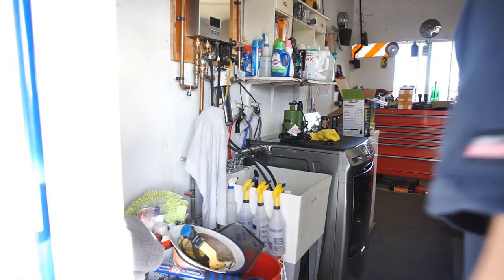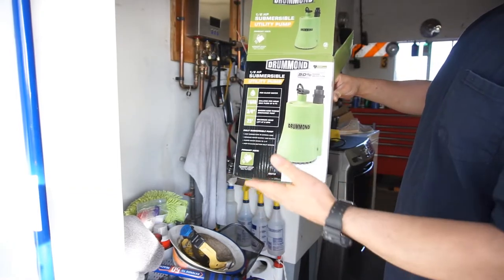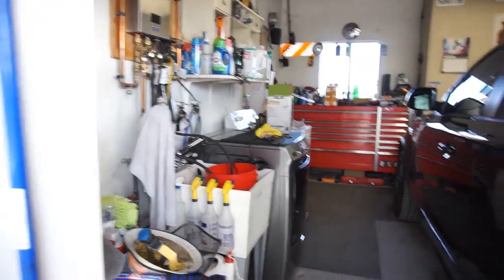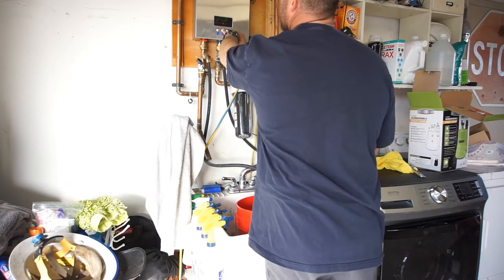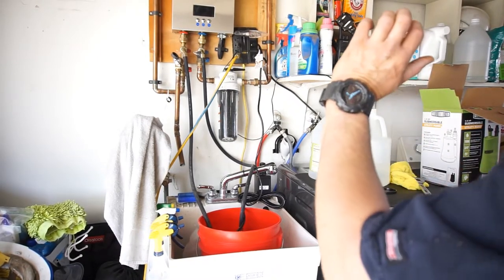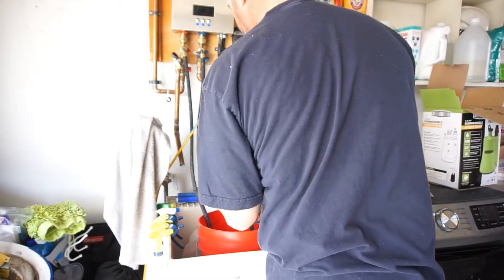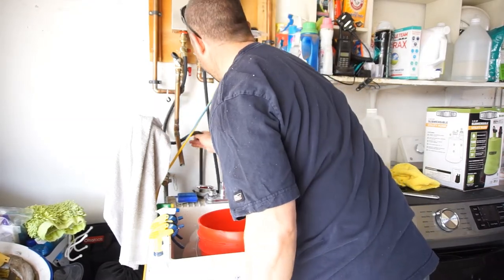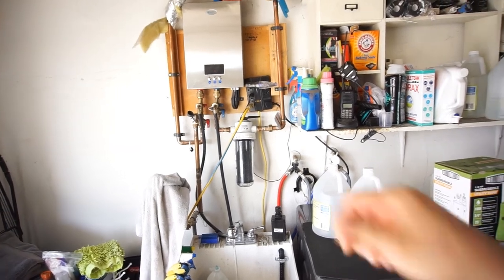How I Maintain My Tank Less Hot Water Heater. A Little Bit Of Vinegar Goes A Long Way